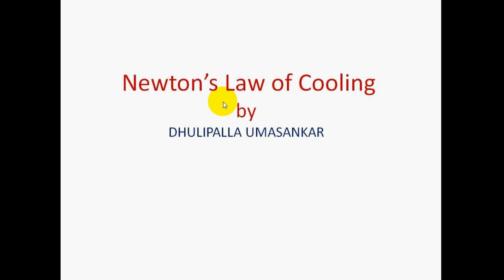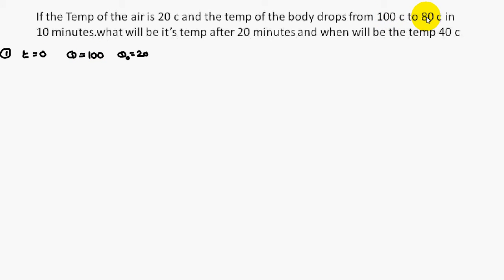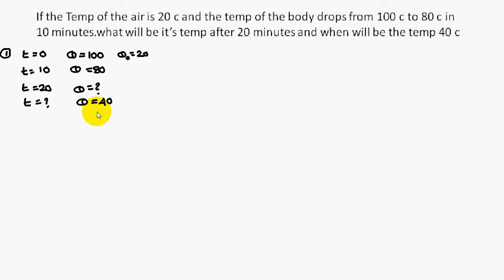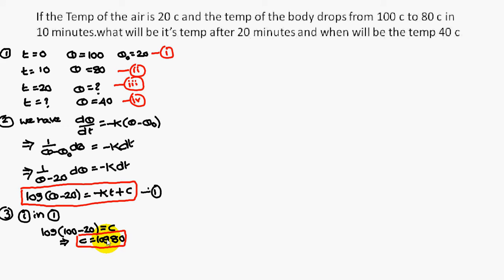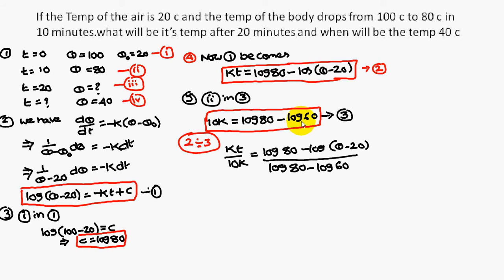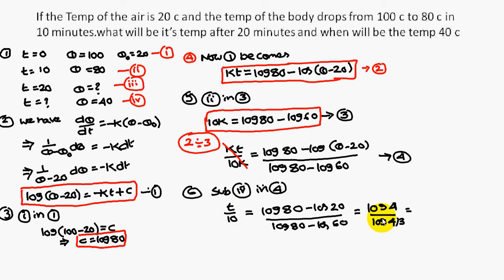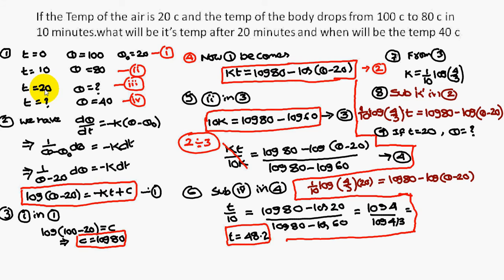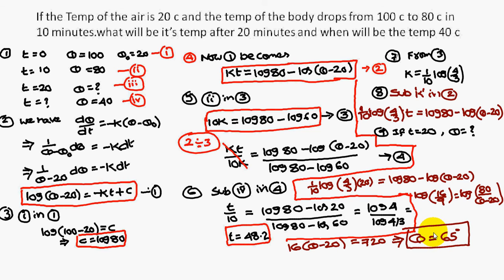Newton's Law of Cooling :Differential Equations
This Video gives a Good Idea of Solving the Newton's Law of Cooling :Differential Equations Problems.